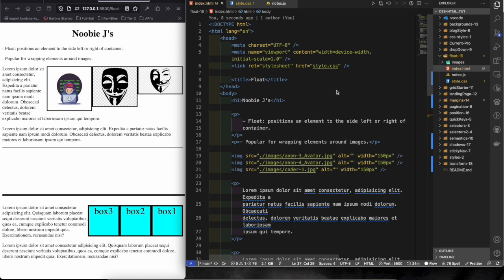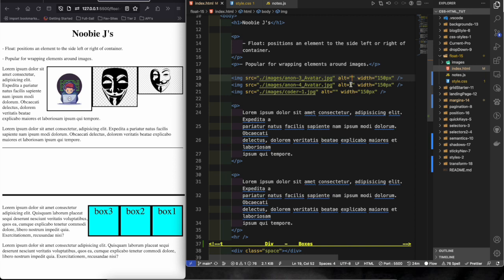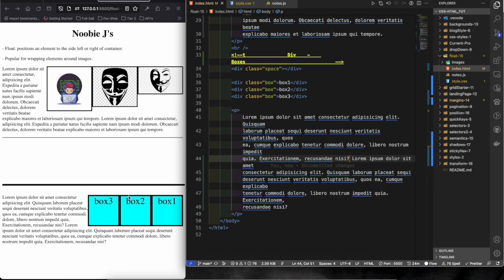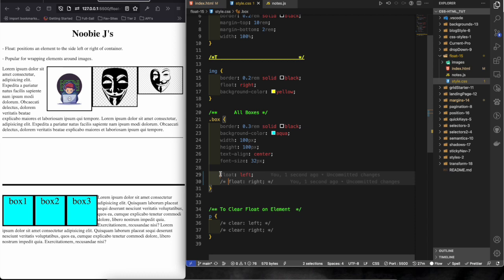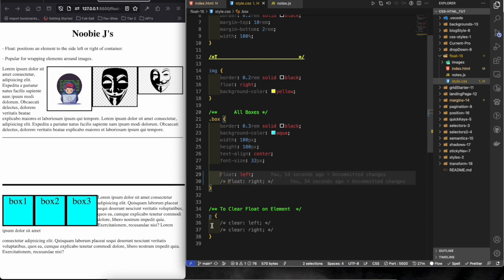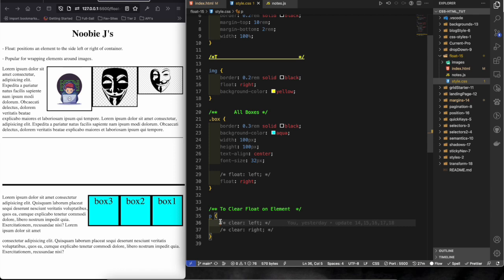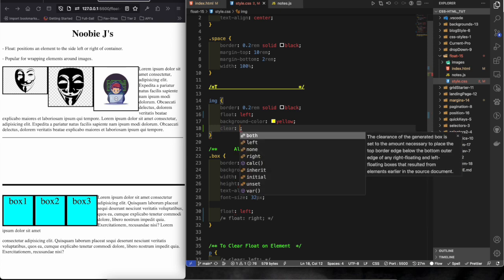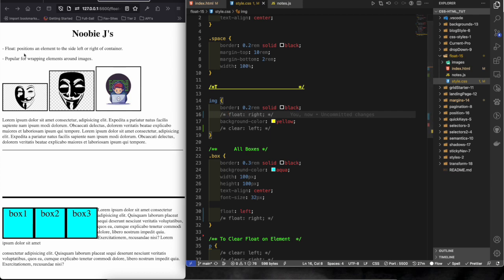How to use CSS Float & Clear Float.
Float is used to wrap words around an element or picture & clear to stop float on a certain element.

Float:
Float: right;
Float: left;

Float Image

Clear Float:
clear: right;
clear: left;